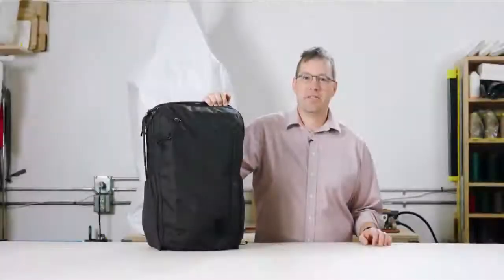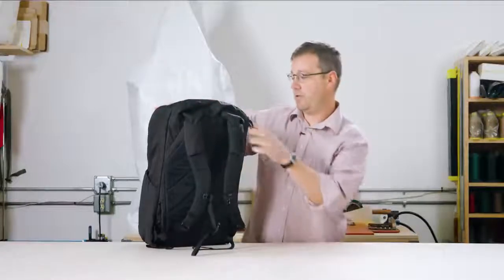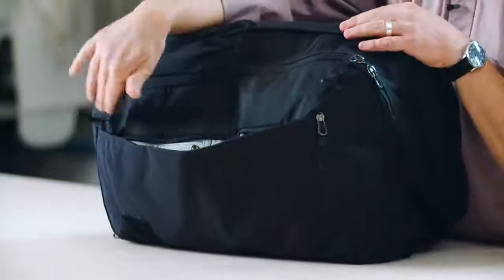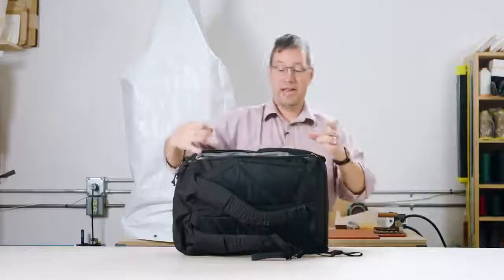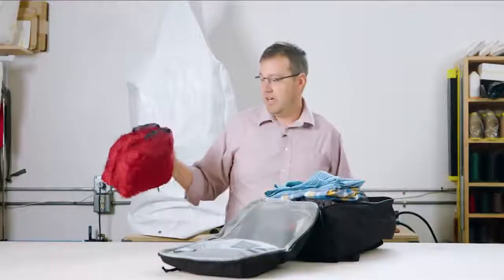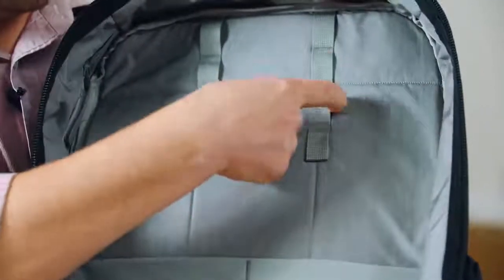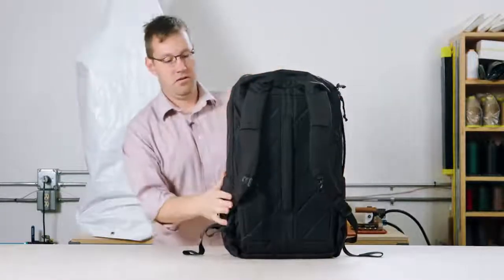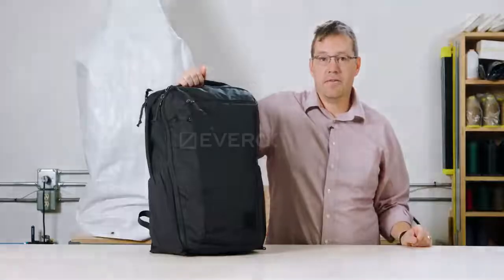Evergoods - CIVIC Travel Bag 35L Features Outline Video